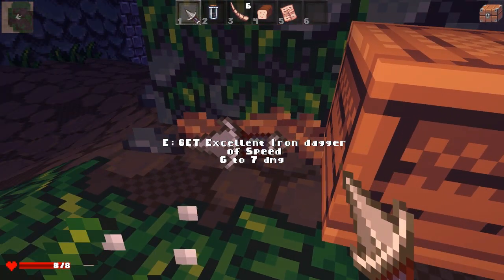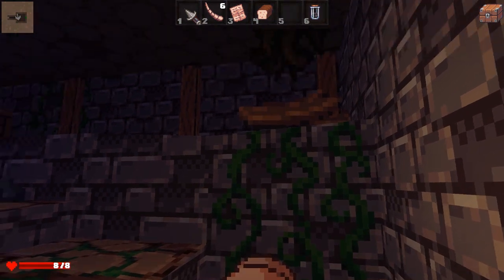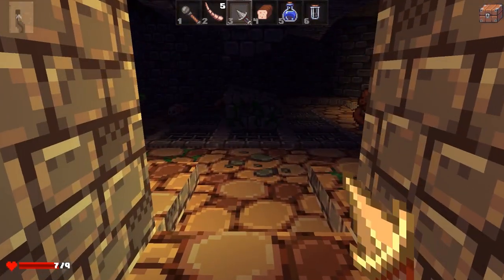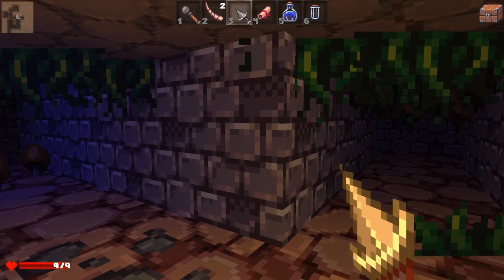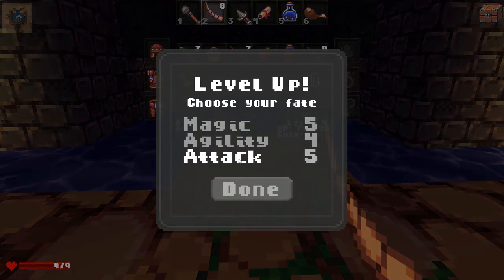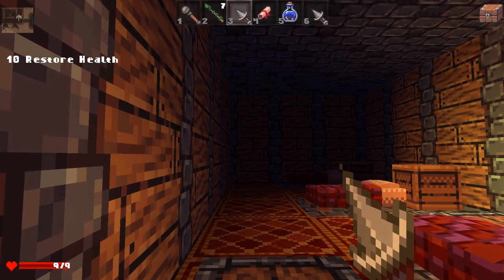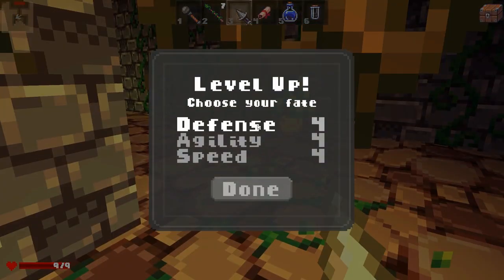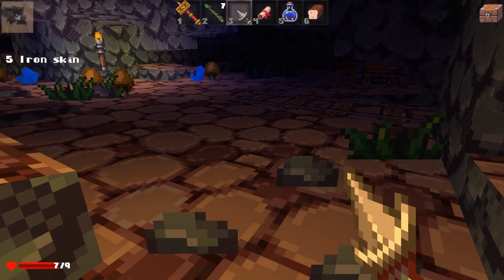Delver - That Pressure Plate - Episode 2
Delver is a first person pixelated action roguelike gameplay. Adventure through dark dungeons, caves, sewers, and ruins. Fight monsters, grab loot, hoard potions, and level up! Hack and slash your way to victory! When you die, that's it... the end.

Fighting through the second run-through, once again not really delving far into the tower.

Delver is developed and produced by Chad Cuddigan. Priority Interrupt. You can pick it up on Steam